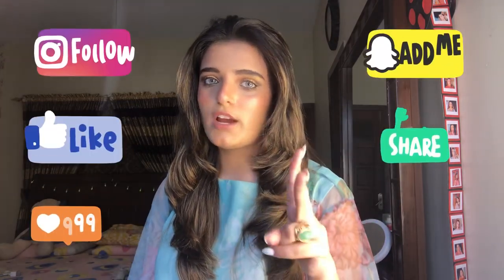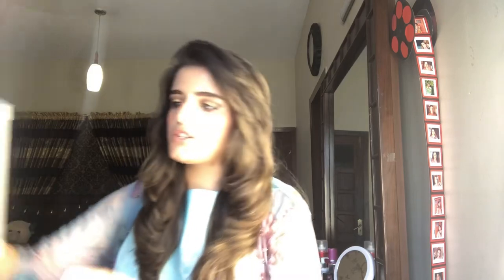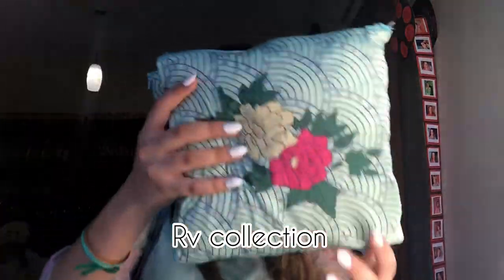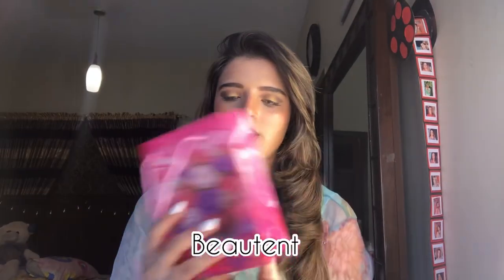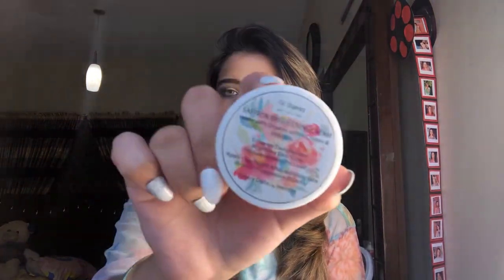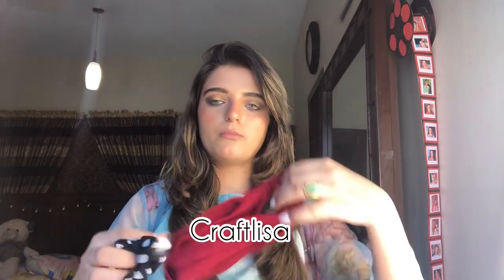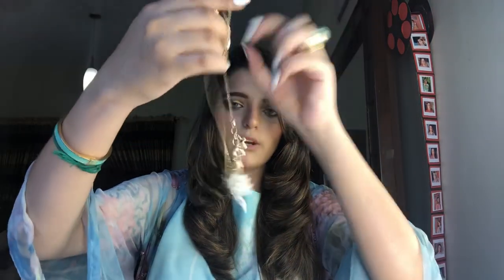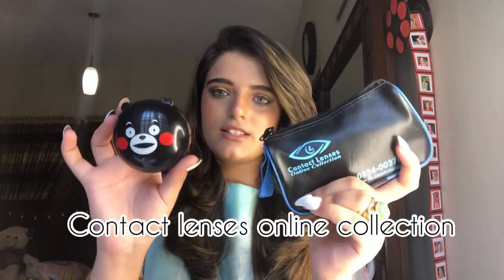MY PR PACKAGES 📦 !!!